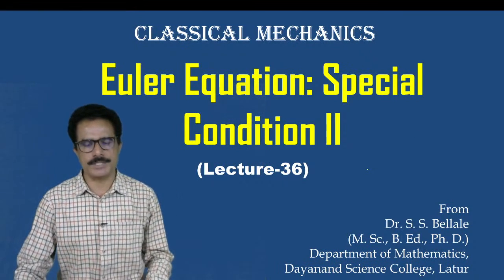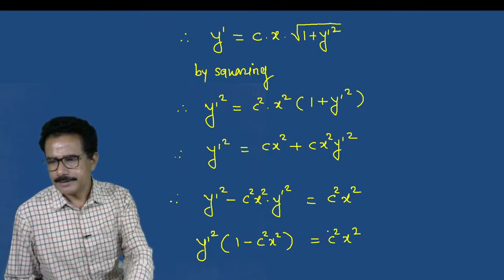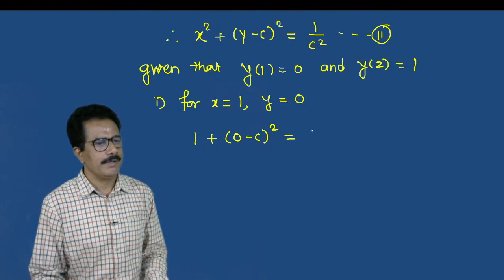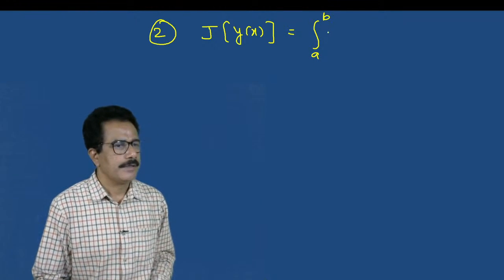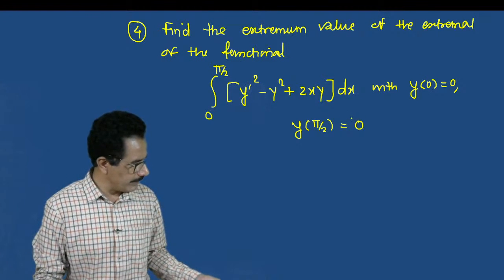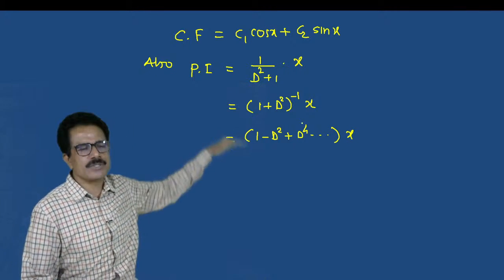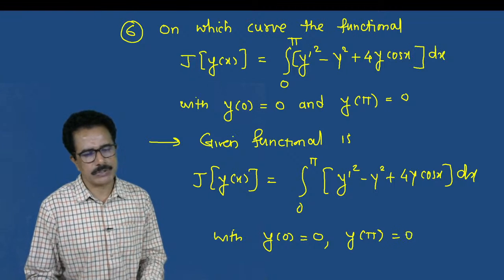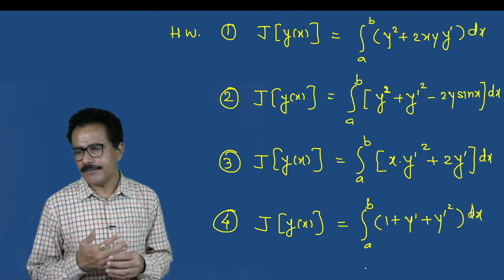Math | M.Sc.S.Y. I Classical Mechanics | Examples | Lect. 35 | Dr. S. S. Bellale | DSCL